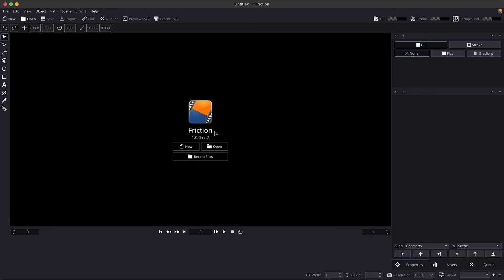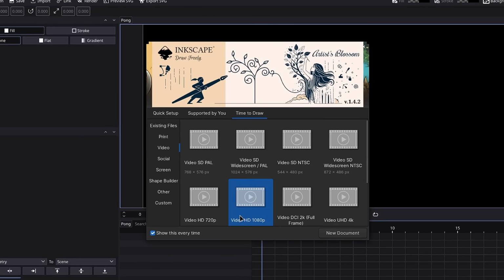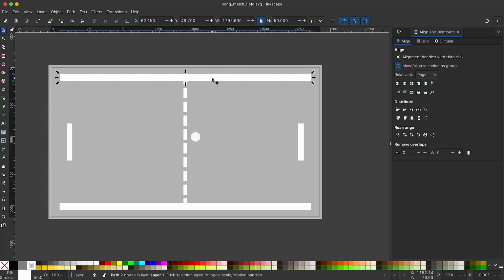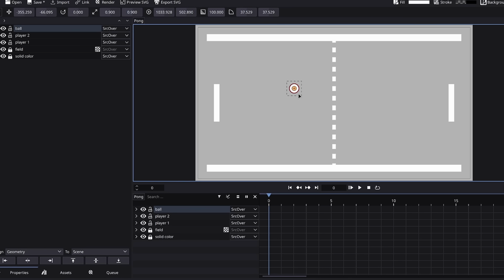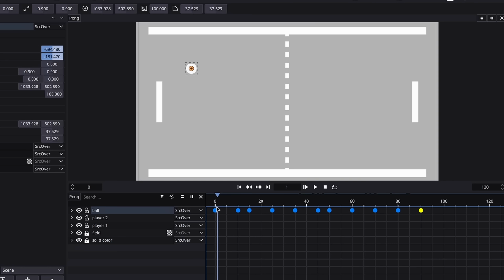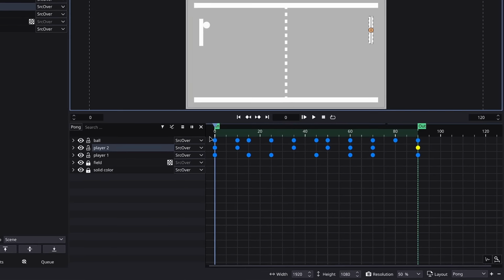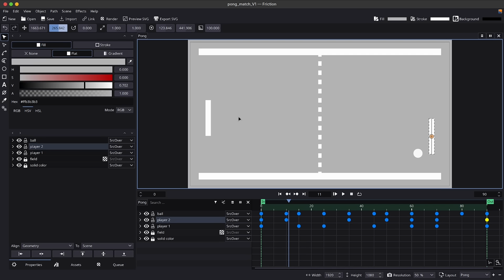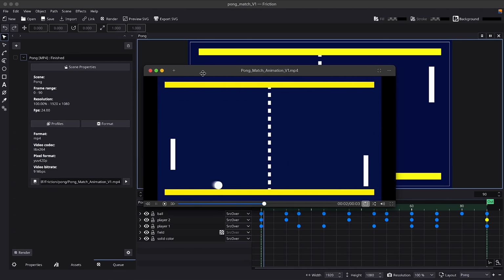Retro Pong Animation with Friction Graphics - Tutorial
Learn how to use Friction while making a retro ping-pong game animation.
This video covers many aspects of Friction such as shaders, UI elements, graph editor, key-frames, importing assets,  exporting your animation and more.

Linux: home_directory/.config/friction/ShadersEffects
Windows: home_directly\AppData\Local\friction\ShadersEffects
macOS: home_directory/Library/Preferences/friction/ShadersEffects/

Chapters:
0:00 Opening
0:33 Disclaimer
1:00 Start Project
5:58 Inkscape
12:40 Import SVG
13:50 Layers
17:25 Start Animating
23:30 Animate Player One
27:07 Save Project
27:23 Graph Editor
33:20 Colors
35:17 Motion Blur
37:15 Export Animation
38:54 Outro

Friction Motion Graphics, a soft alternative to After Effects.